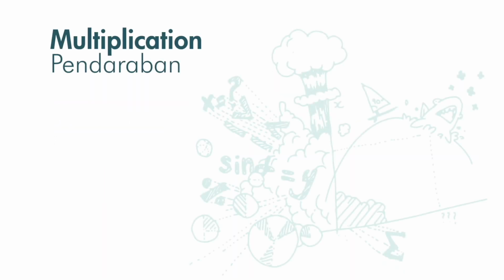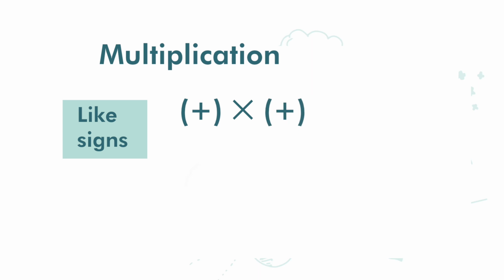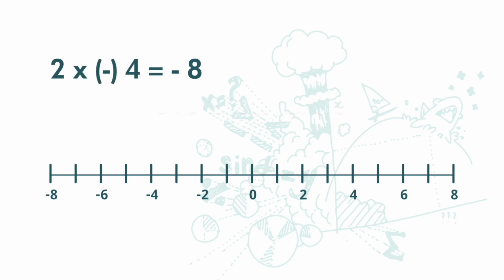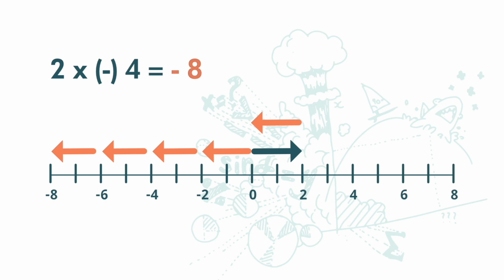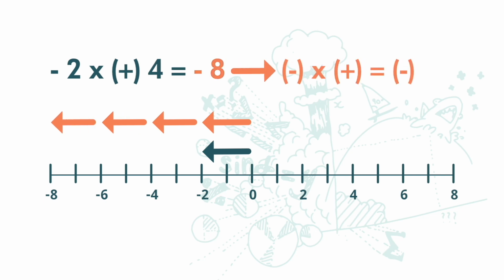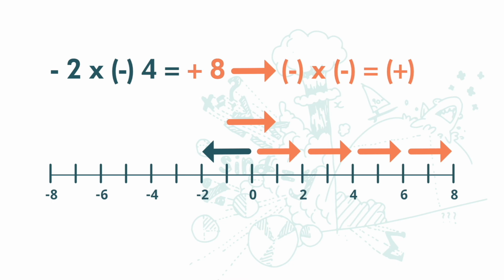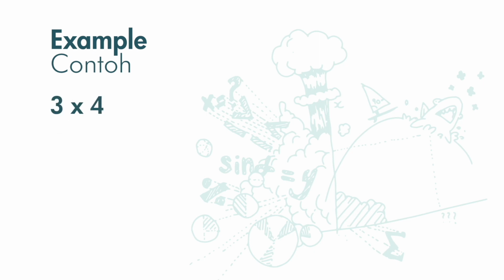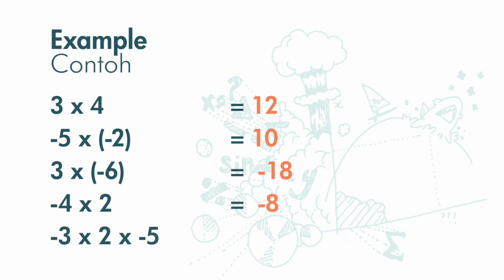F1(Eng) Ch 1 Rational Numbers (4.1)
PT3 Maths Form 1 Chapter 1 Rational Numbers